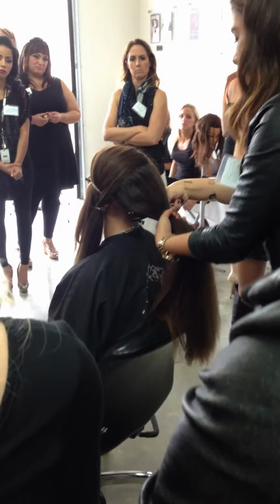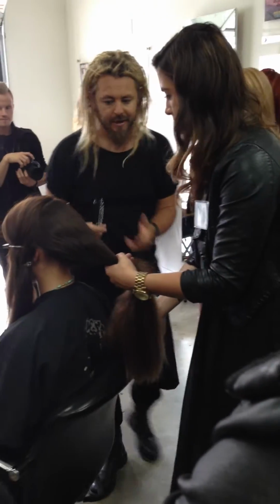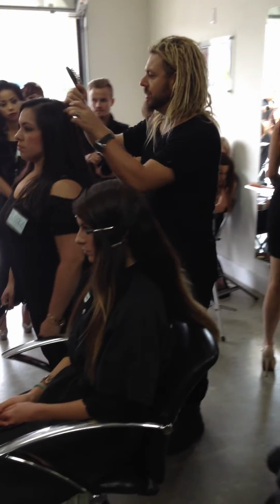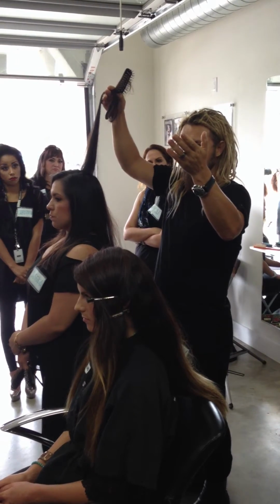DAZZLING VICTORIAN BACKCOMBING TECHNIQUE WILL MAKE YOU A SALON STAR!